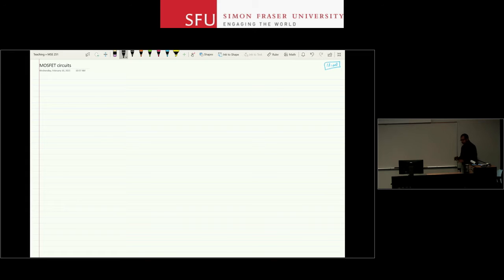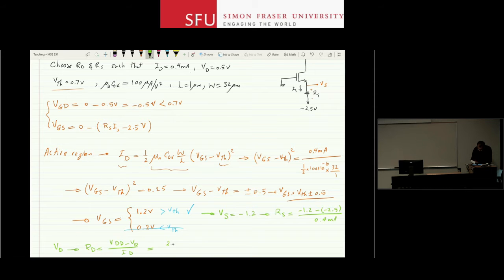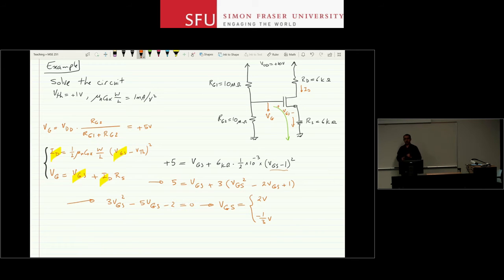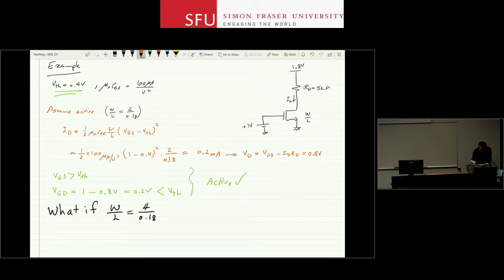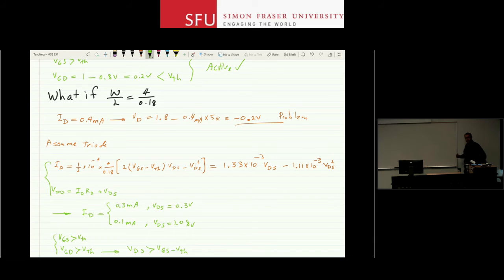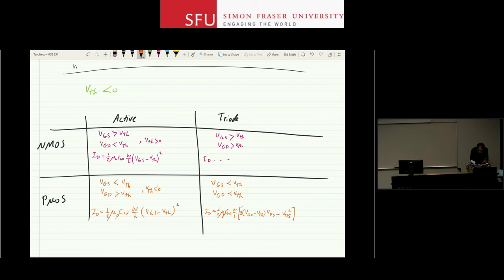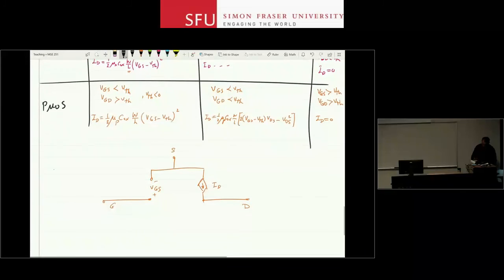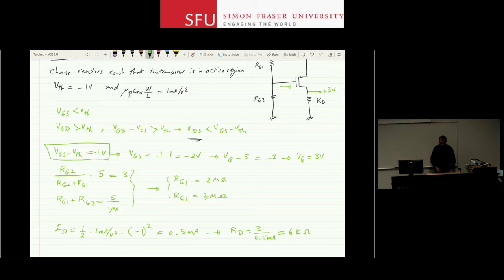MSE 251 D100 Recording 14 Analysis of MOSFET circuits at DC